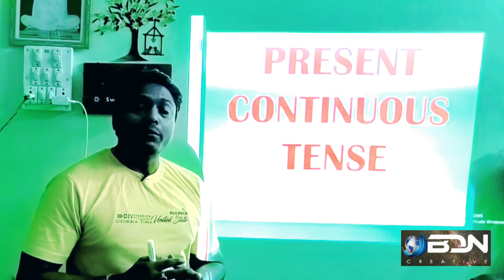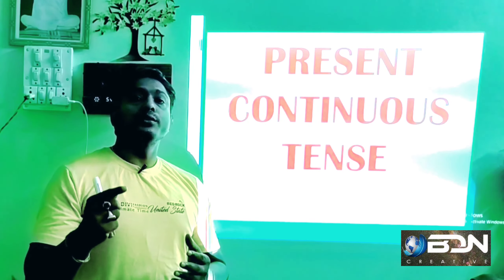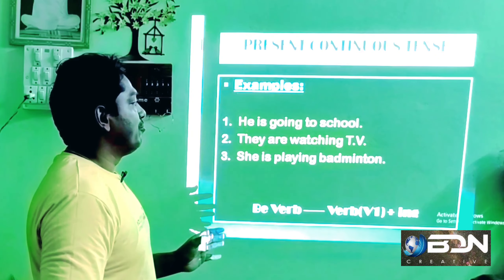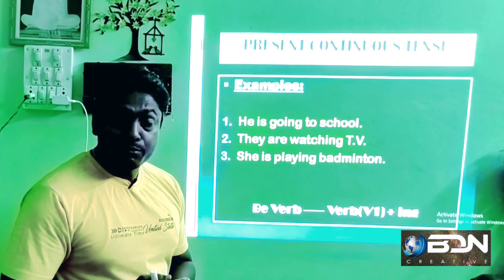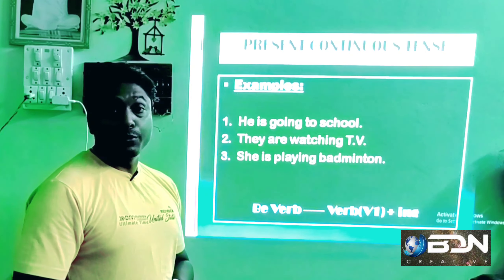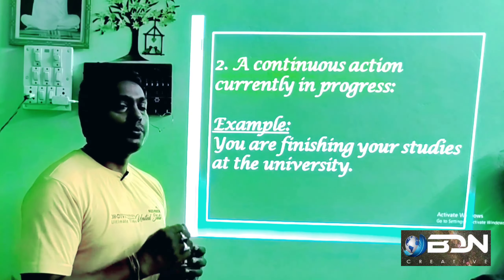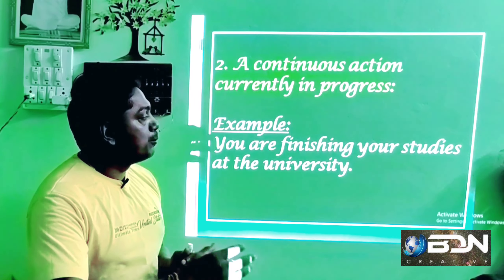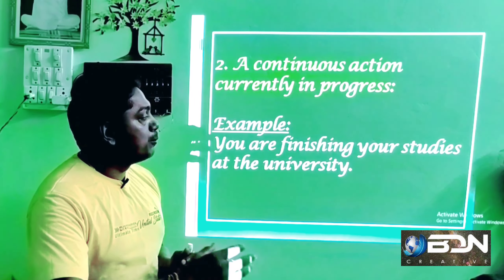Tense In English Grammar l Present Continuous Tense l Video - 2(Series) l With BDN..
Tense in English Grammar. It is very important to understand. Here you can find the detail description on Present Continuous Tense..